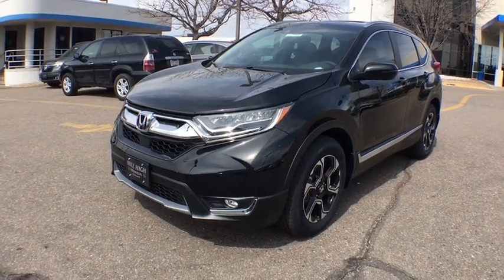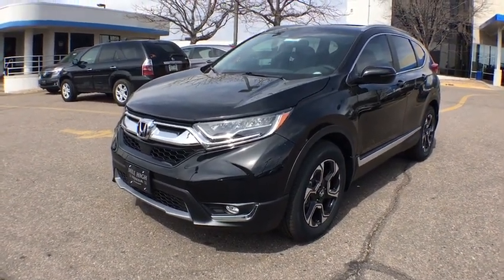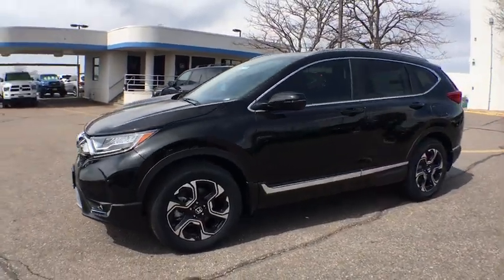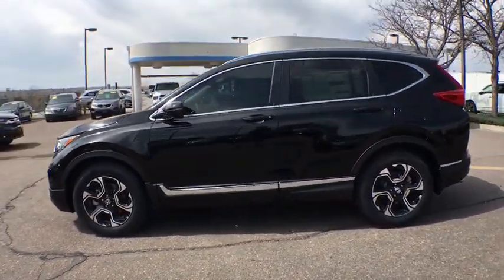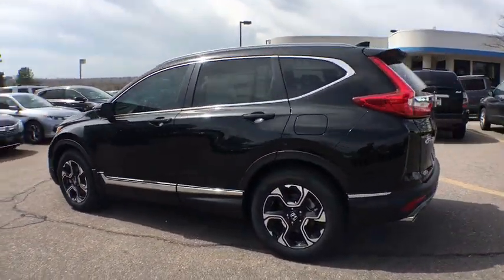2017 Honda CR-V Aurora, Denver, Highland Ranch, Parker, Centennial, CO 37732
2017 Honda CR-V